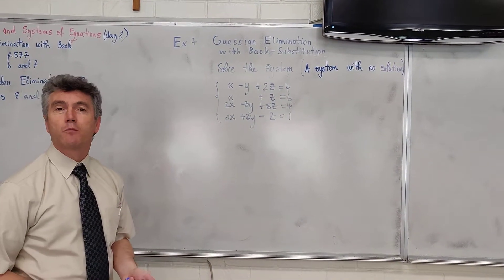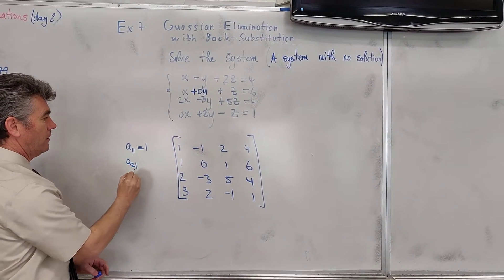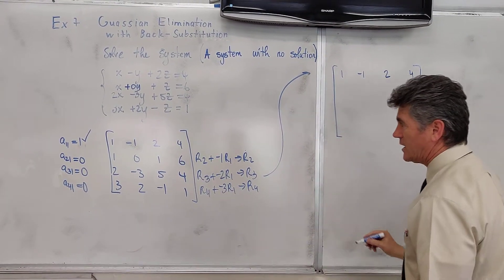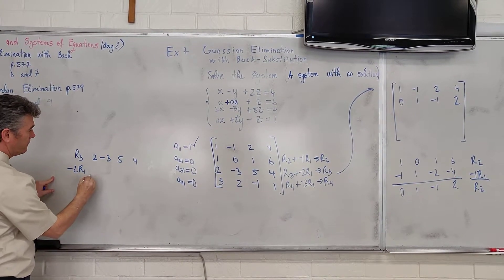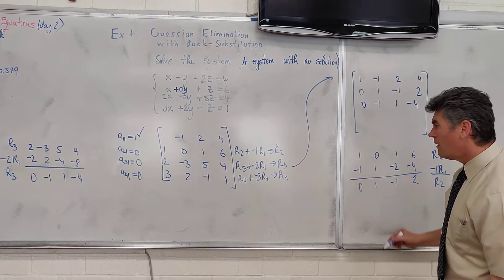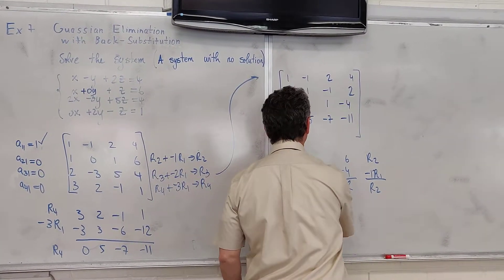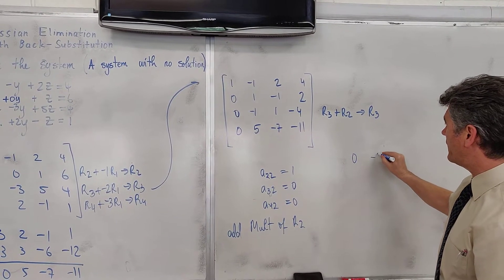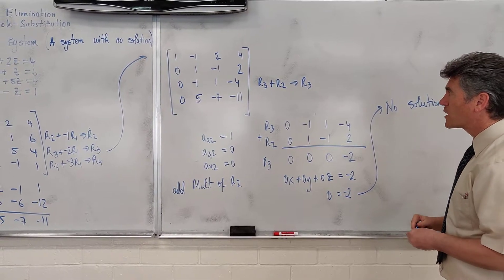PreCalculus - Guassian Elimination with Back-Substitution (Example 7)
This system has no solution